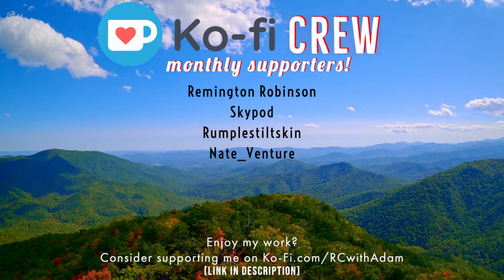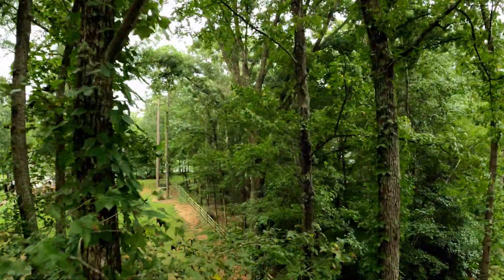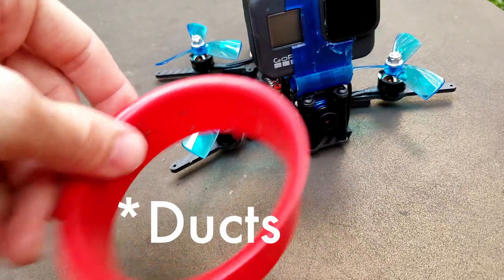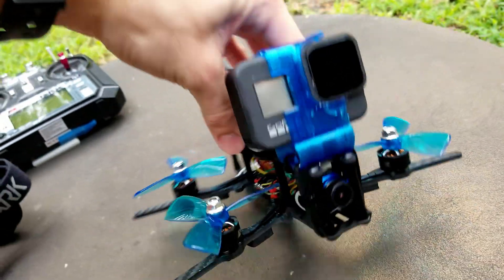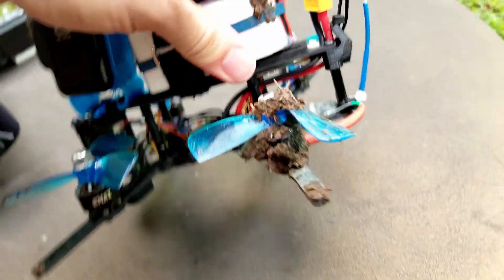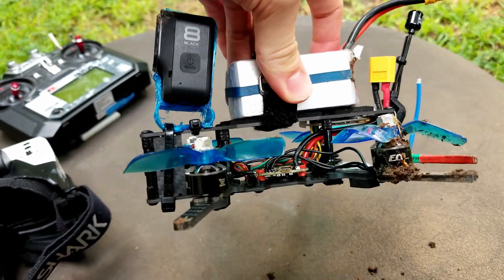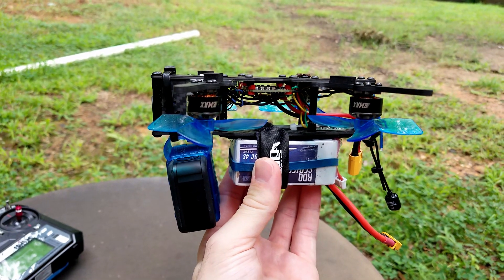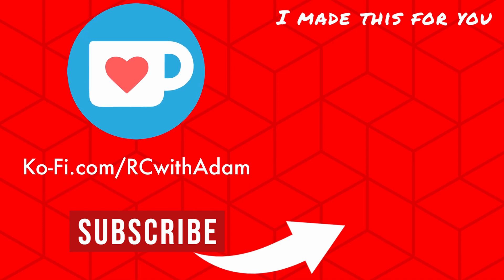Ducts vs No Ducts - CINE3 3" CineWhoop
Here's a little comparison of my DIY CineWhoop with and without ducts. Bottom line: since these "ducts" seem to act mostly as propguards only, it seems to fly better without them.